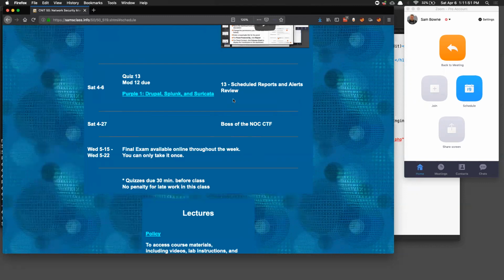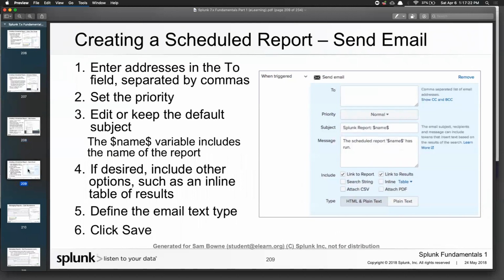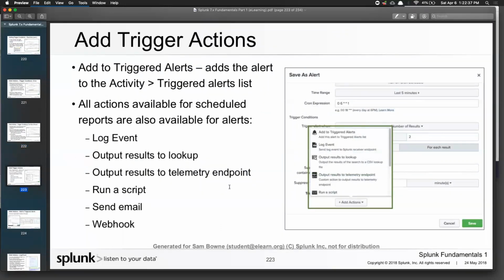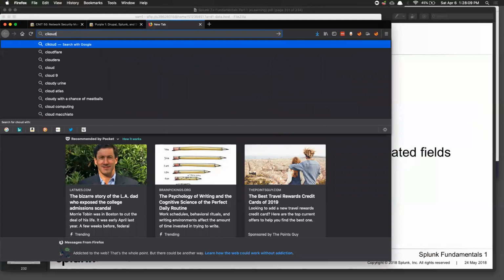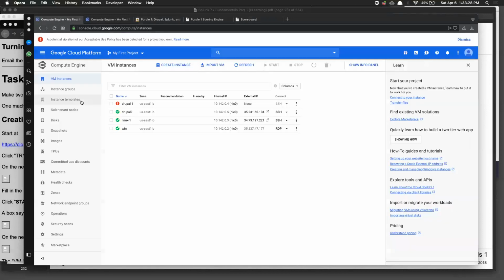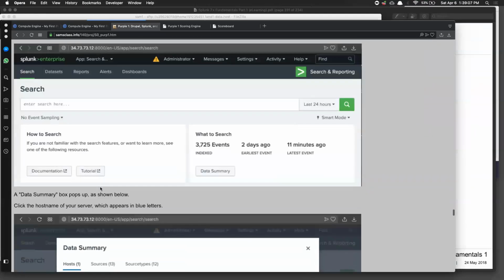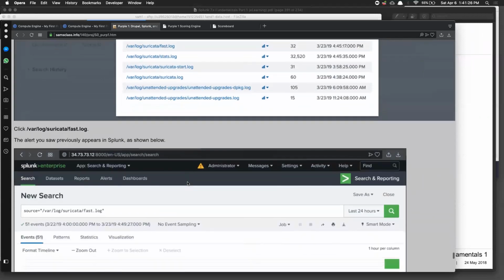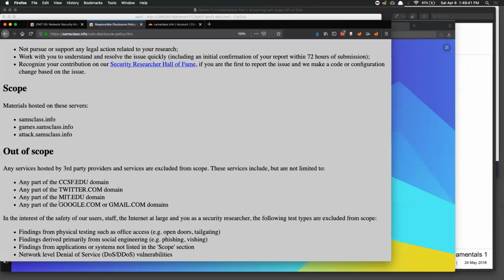CNIT 50: Splunk Mod 13 - Scheduled Reports and Alerts and Purple CTF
A lecture on Network Security Monitoring with Splunk by Sam Bowne at CCSF.